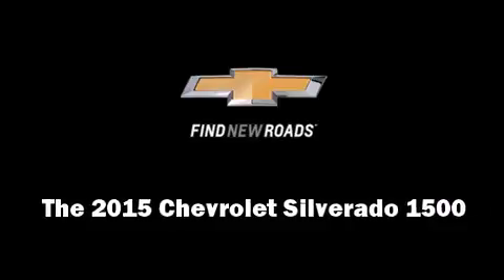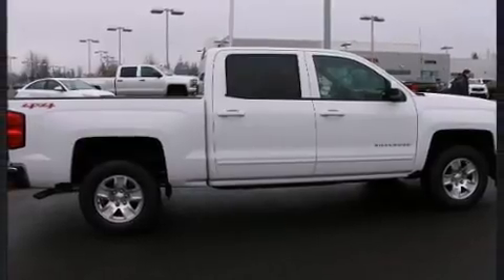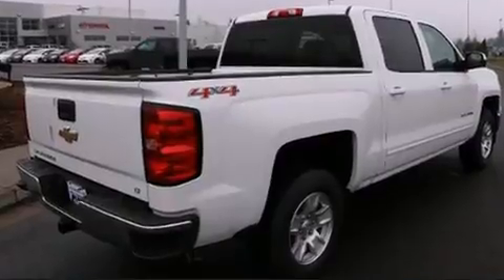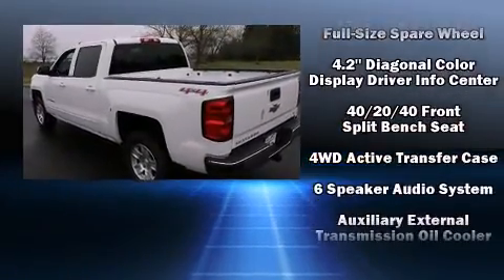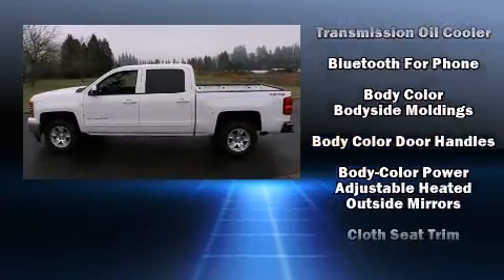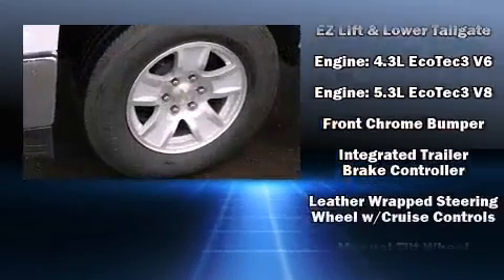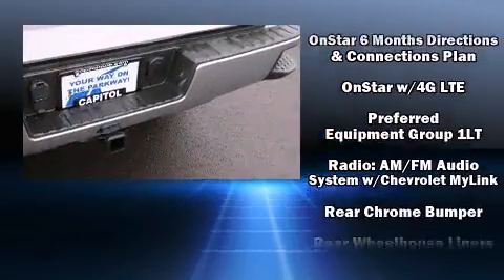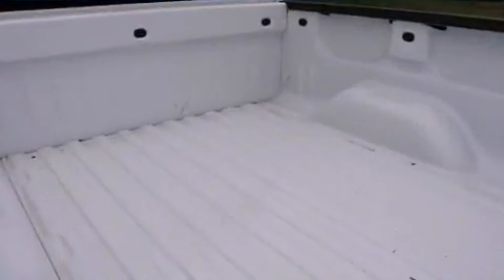2015 Chevrolet Silverado 1500 LT w/1LT in Salem, OR 97301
Capitol Chevrolet
2855 Maple Ave Ne

Take command of the road in the 2015 Chevrolet Silverado 1500. It features four-wheel drive capabilities, a durable automatic transmission, and a powerful 8 cylinder engine. Chevrolet prioritized comfort and style by including: front and rear reading lights, 1-touch window functionality, a tachometer, a rear step bumper, fully automatic headlights, remote keyless entry, and power windows. Premium sound drives 6 speakers, providing you and your passengers a sensational audio experience. Take assurance in side curtain airbags, providing head protection in the event of a severe collision. You will have a pleasant shopping experience that is fun, informative, and never high pressured. Stop by our dealership or give us a call for more information.